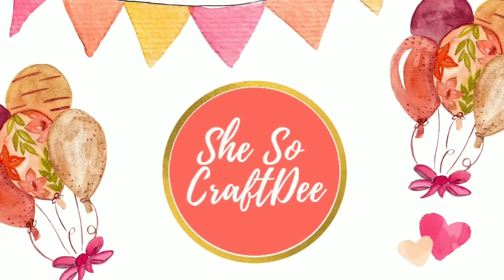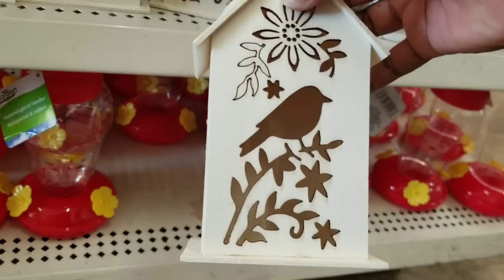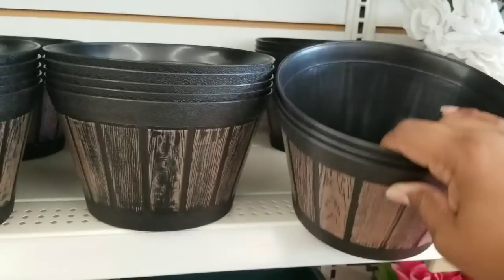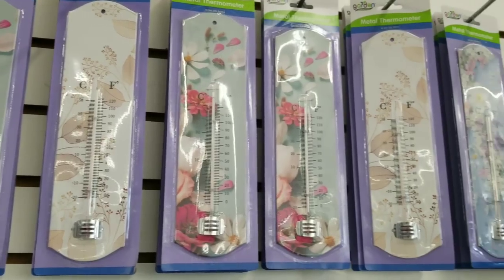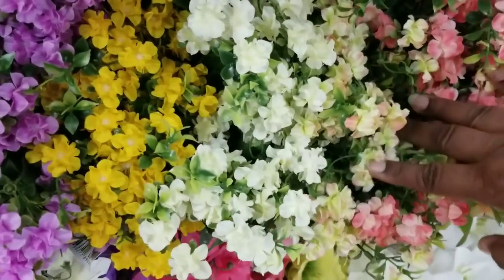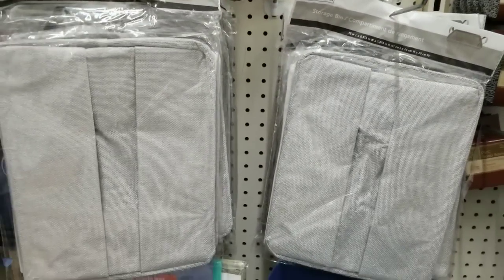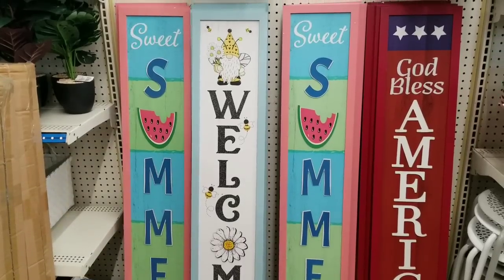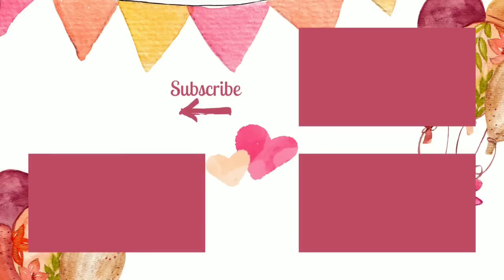New DOLLAR TREE SPRING Finds You CAN'T PASS UP! HAUL These Wood & Garden Items Before They're GONE!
New Amazing Dollar Tree haul with $1.25 and PLUS Spring New Arrivals! Home Decor, Garden & craft items are going fast! Be sure to get NOW while they last! They will sell quickly! Shop with me for these 2023 finds and more bargains along the way!

In this video you will find new $1.25 and Dollar Tree Plus Spring Home Decor, Garden and Craft items and supplies! You will want grab these now before they sell out! Many Dollar Tree Plus Decor can be found at Family Dollar and online as well.  These new high end looking pieces will make you do a double take!

☼  G R E A T   D I Y S  ☼

☼   F A V O R I T E  C R A F T  T O O L S  &  S U P P L I E S   ☼

Want to craft like a Pro? See my favorite supplies and tools I use to create high end decor!

These stores are in South Carolina.